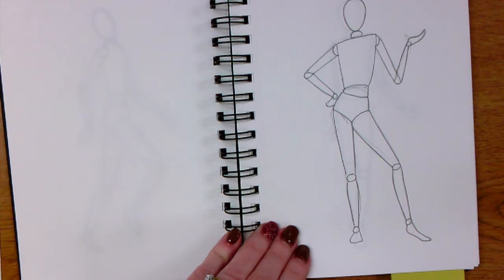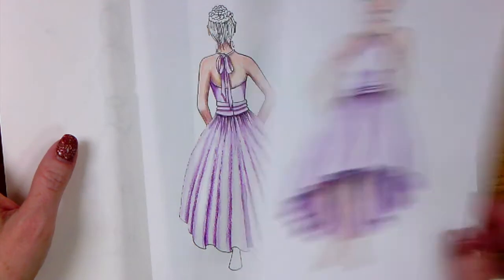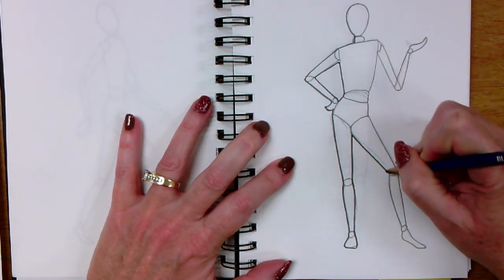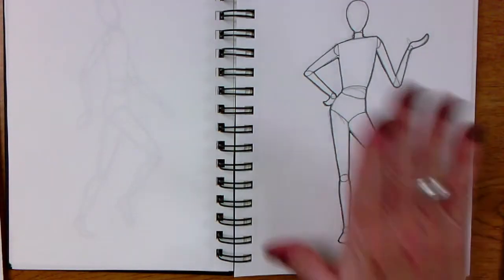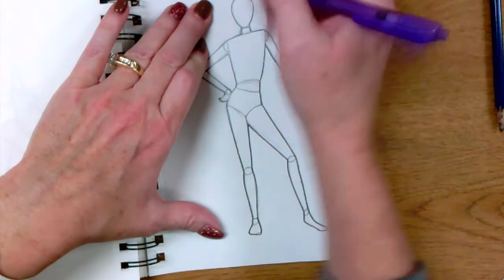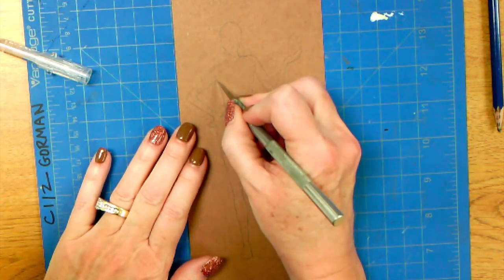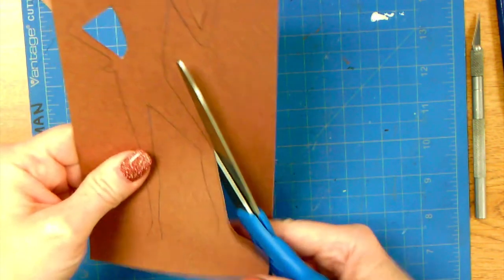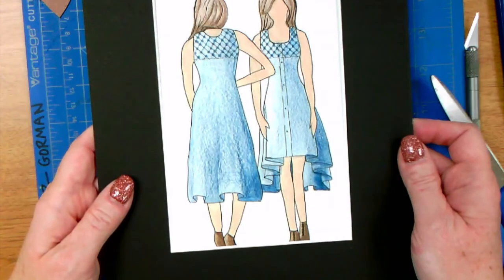Cardboard Croquis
This video tutorial is for my Fashion Design Students as they progress through the Fashion Figure Drawing unit of study.